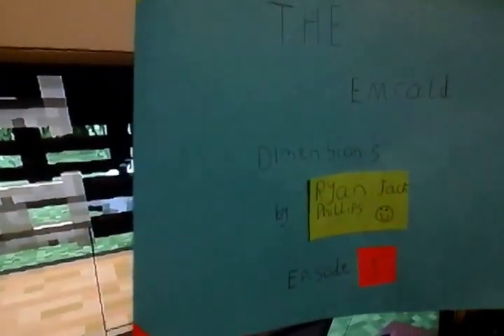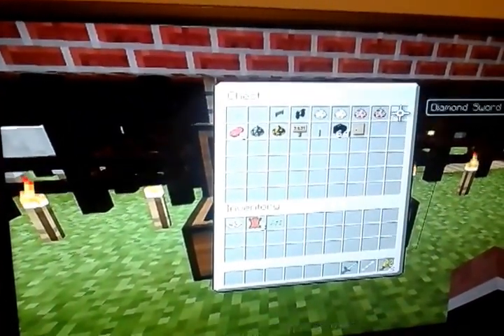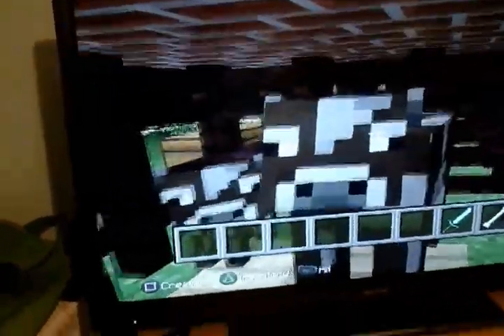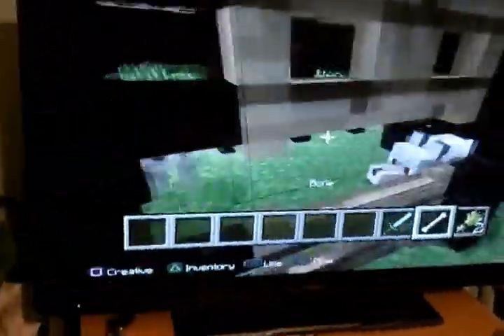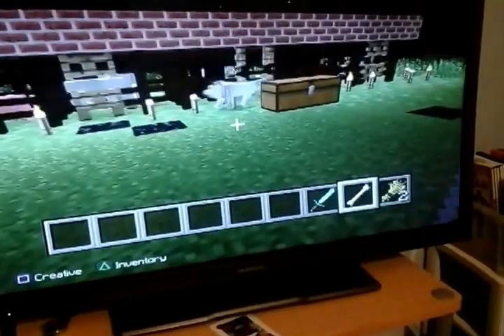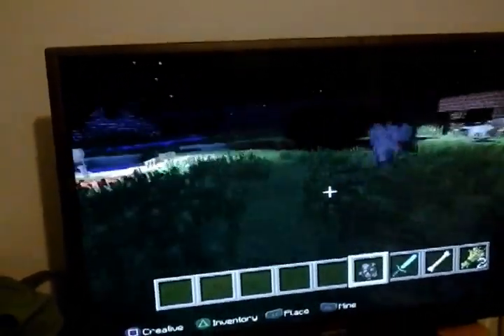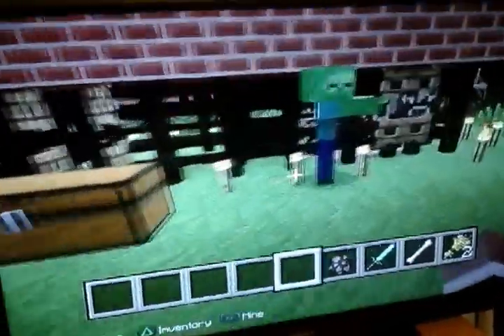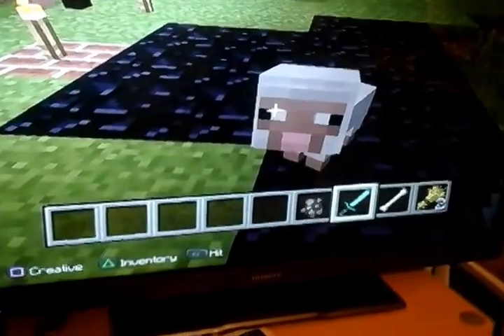minecraft how to ps3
a video on how to breed, and tame your own animals ,
i will upload some more short videos soon, with tips and how to instructions to keep you going until the MOD's are released on PS3
ryan phillips